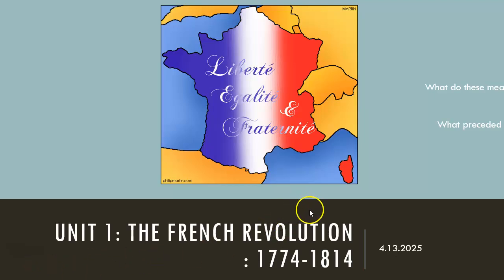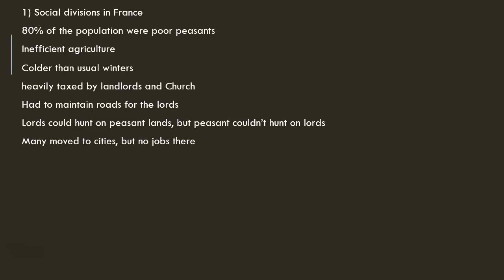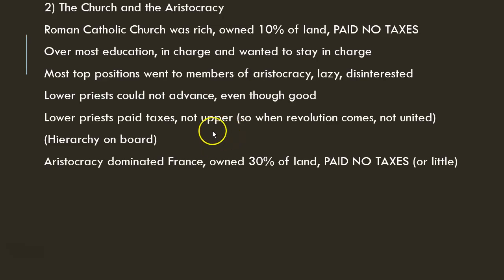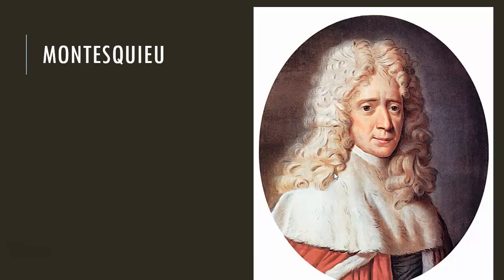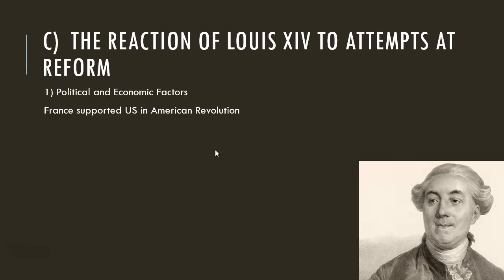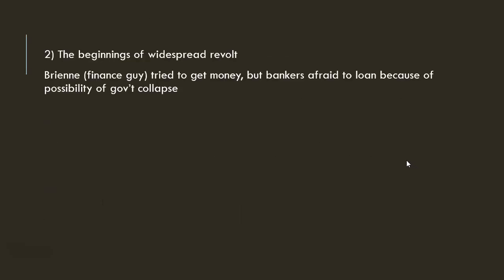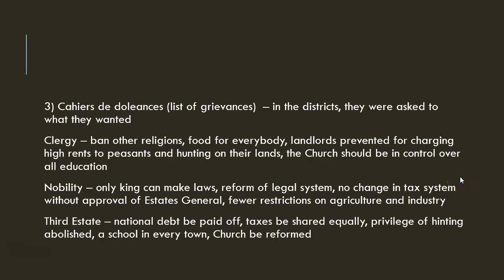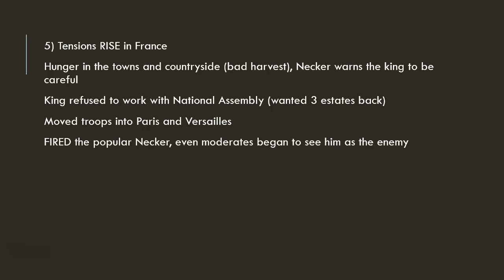The French Revolution:1774-1814 AICE European History - Apopka High School, Youtube 1A